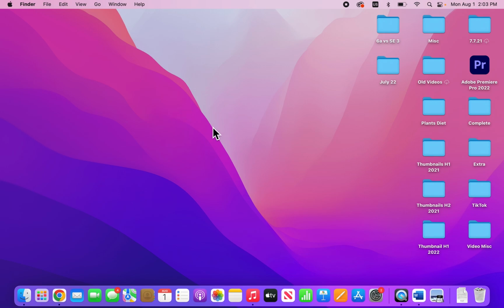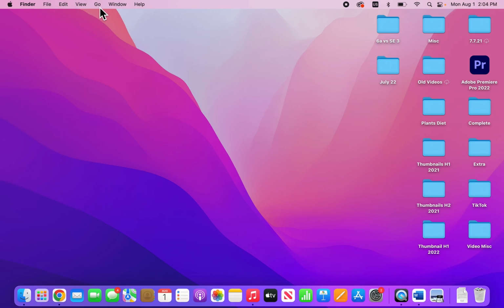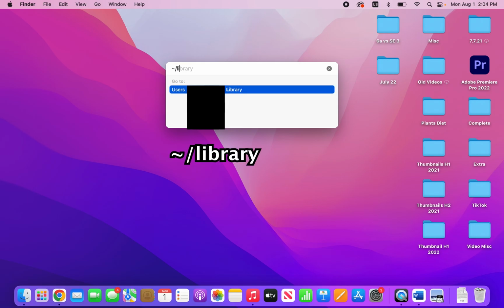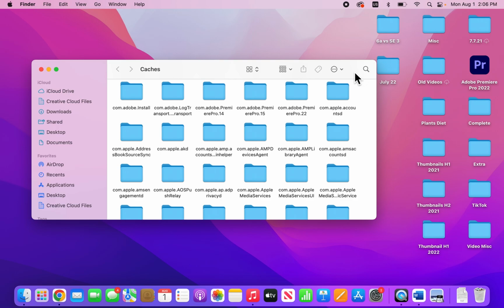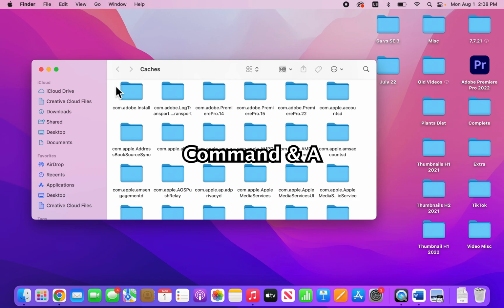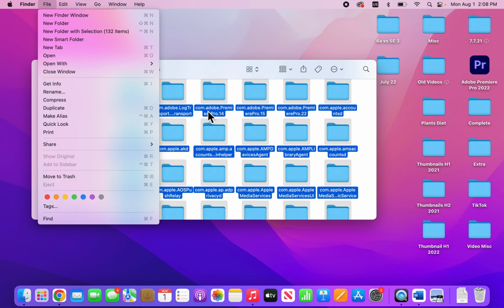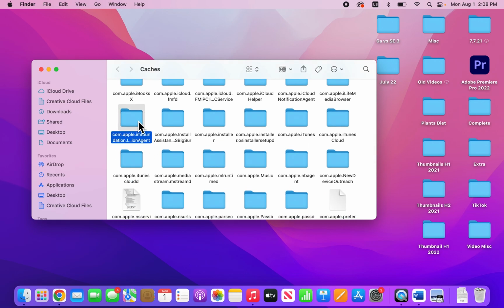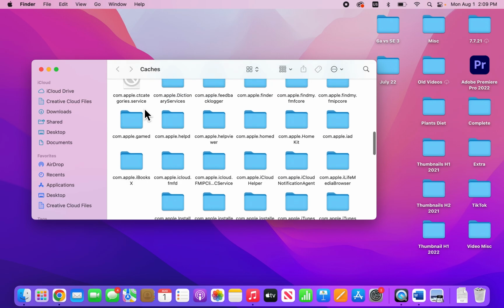How to Clear Cache on MacBook (Easy)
How to clear cache on MacBook Pro 16 or any modern Mac computer including Air and iMac.